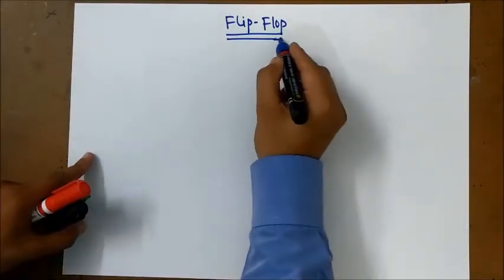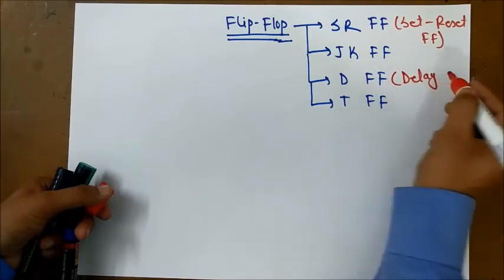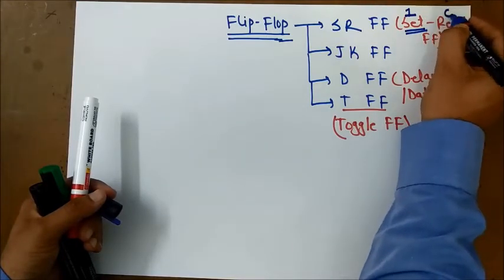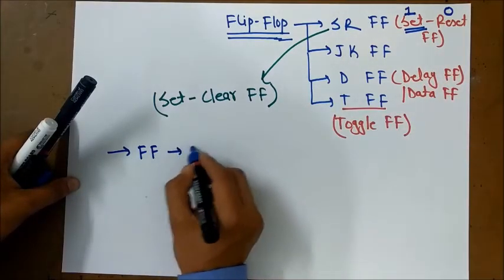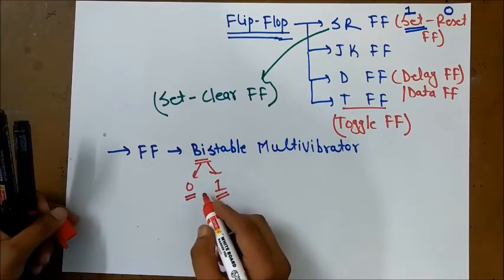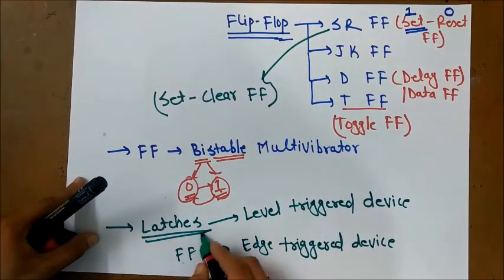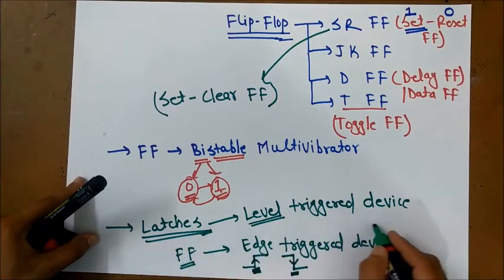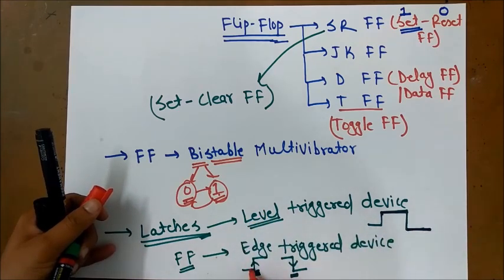Introduction to Flip-Flop | DELD SPPU | Acadflip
This is a trial video of our DELD course designed for SPPU students. For Full videos checkout our Android App